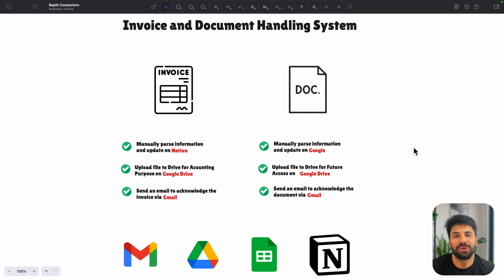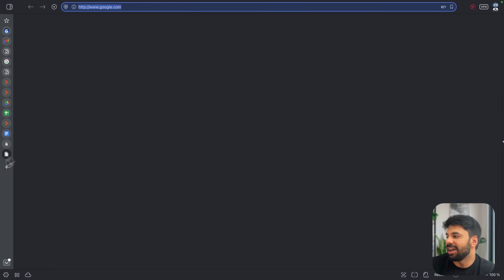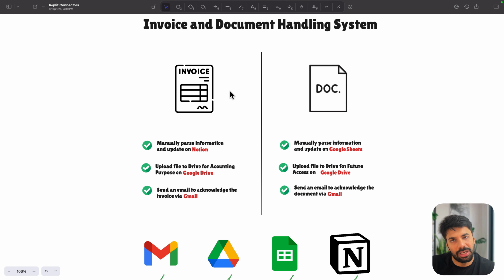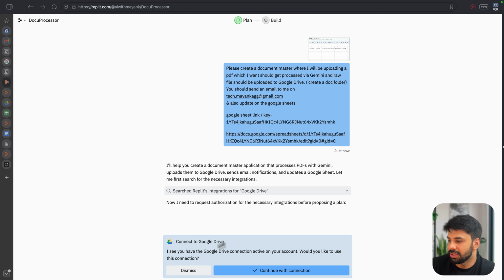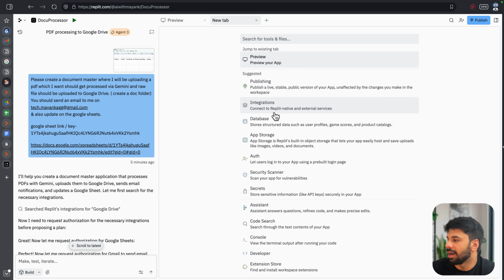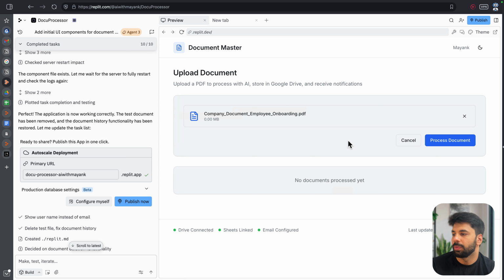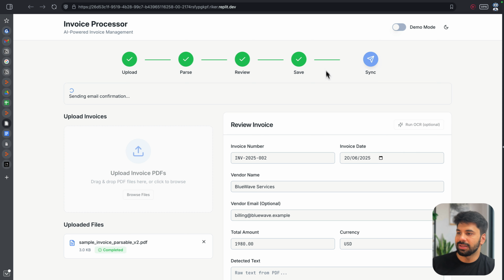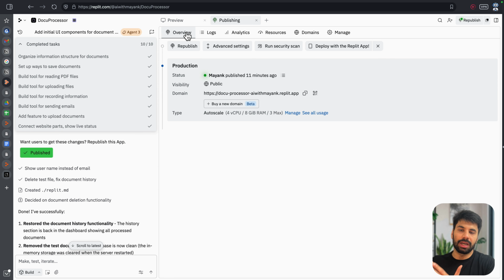I Built a Full Automation App Without Touching Code — Here’s How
Build apps & automations on top of your data with Connectors — watch me create a complete invoice processor connecting Gmail, Sheets, and Drive — all without touching a single API key.

In this video (part of my Vibe Coding Apps series), I walk through:
⚡ What Replit Connectors are and why they matter
⚡ How to build apps and automations directly with your tools and data
⚡ A live example connecting Gmail → Sheets → Drive seamlessly
⚡ Why this changes how we build custom internal tools

No setup. No complex API keys. Just sign in and start building!

Start your Vibe Coding journey — build smarter, faster, and safer with Replit.